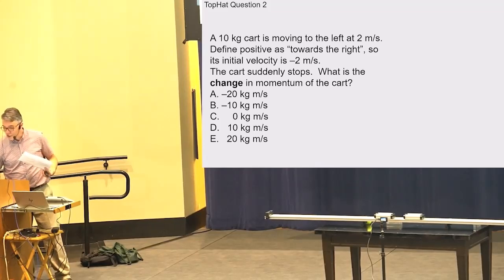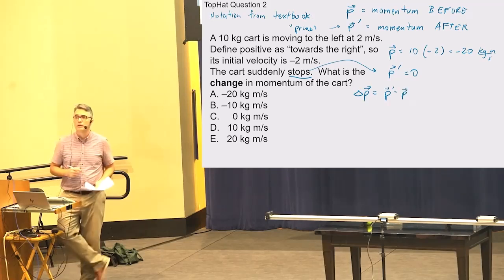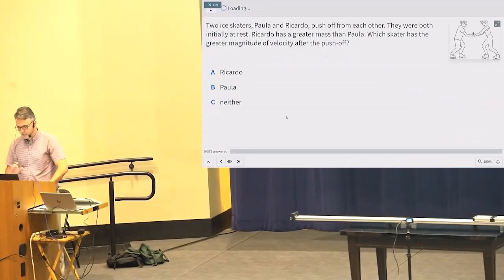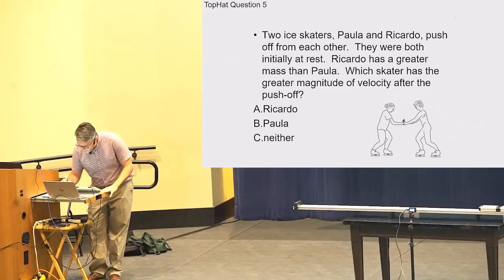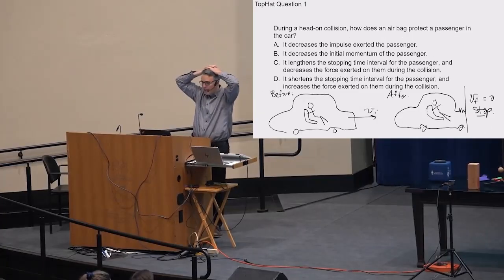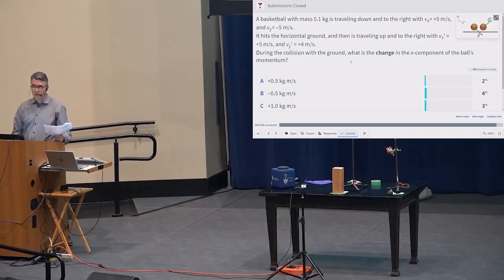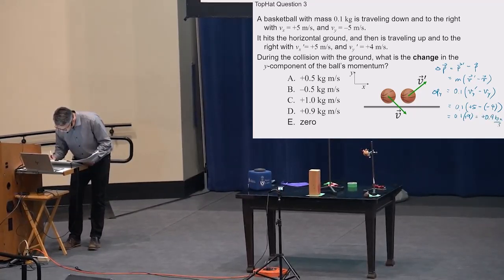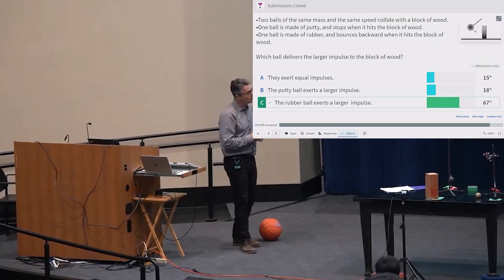Chapter 8 In-Class Solutions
Solutions to In-Class Participation Questions from PHY131 Fall 2024 while studying Chapter 8: Linear Momentum and Collisions, College Physics by OpenStax.   This video is a part of the materials for PHY131 Fall 2024 that I have posted

Here is a link to the questions plus solutions, sometimes with my handwritten annotations